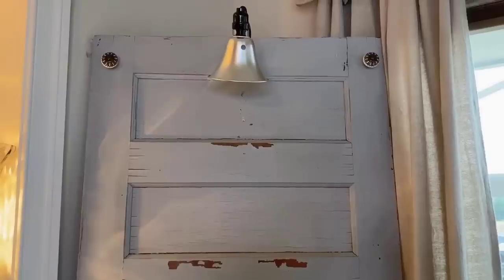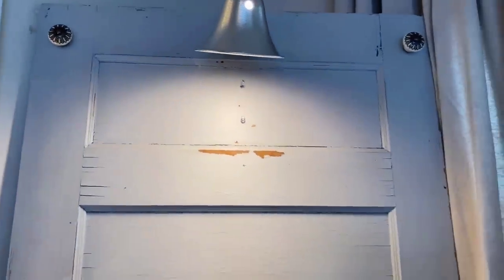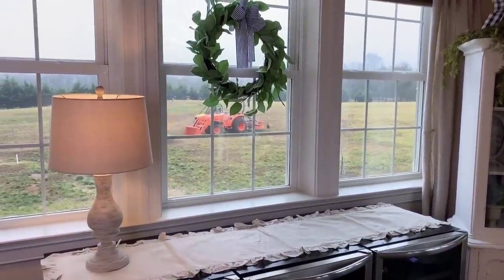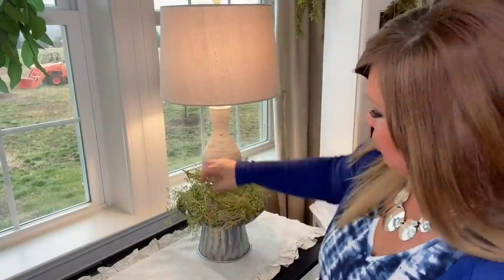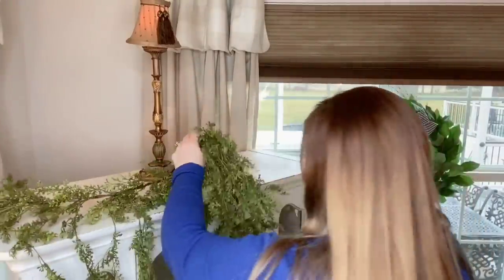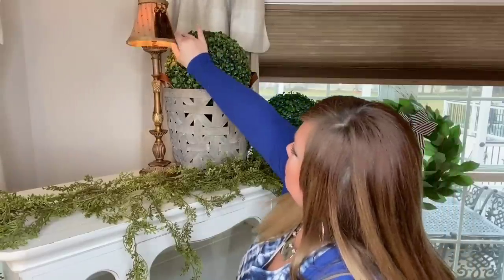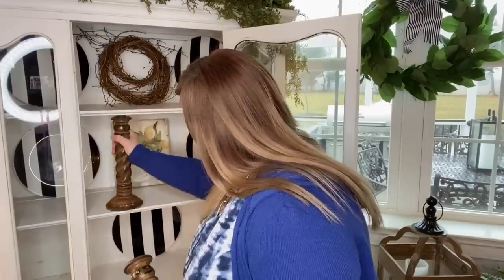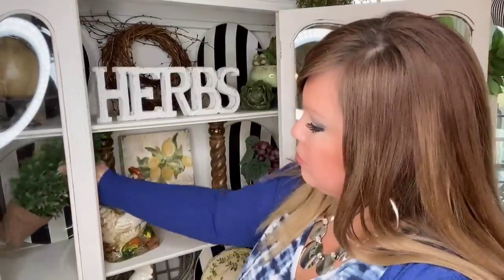Farmhouse French Country Decorating - Sunroom -PART 2!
Join me as I continue Part 2 of Farmhouse French Country Decorating in the Sunroom! Decorate with me as we turn this room into design marvel. French country decorating is so much fun. Thanks for stopping by! Liz XOXO 😘

ITEMS IN VIDEO BELOW...
Cabinet Shop Lights
Flameless Candles Flickering LED Candles Set of 12
Cow Creamer with Handle